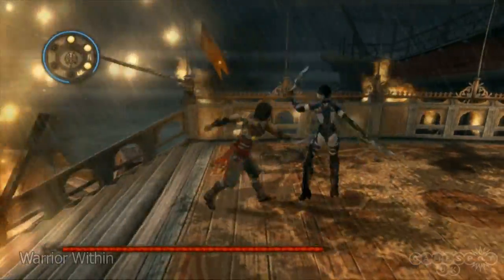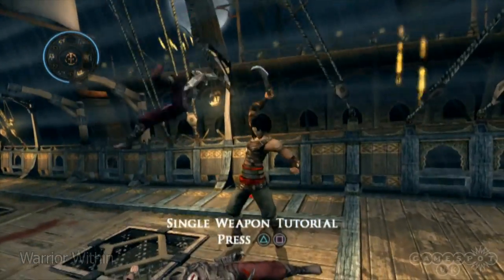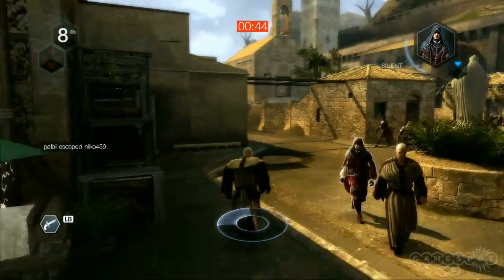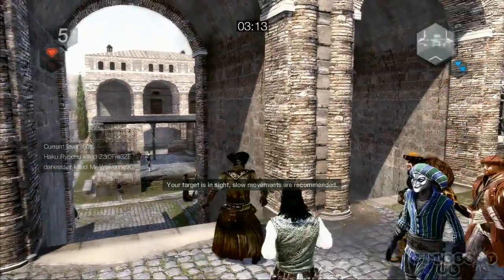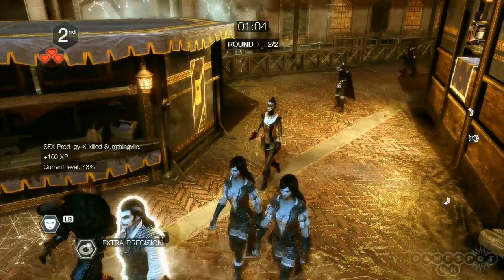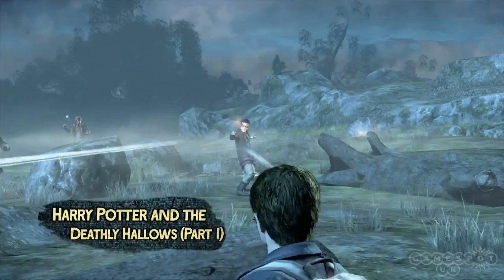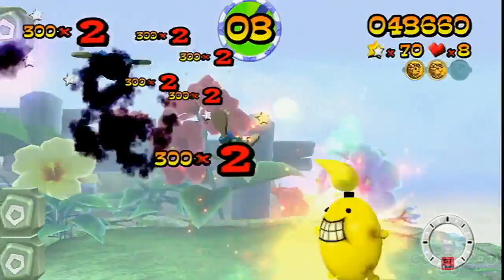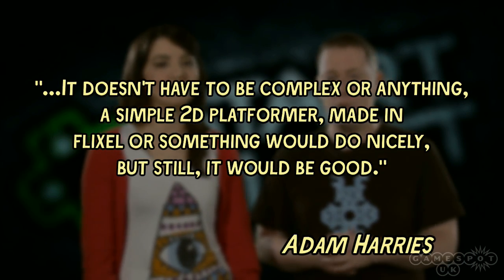Start/Select - Assassin's Creed: Brotherhood, Prince of Persia Trilogy, Enslaved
This week, we take a look at the remastered HD version of the Prince of Persia Trilogy, go sneaking in Assassin's Creed: Brotherhood, look back at our BAFTA-hosted Enslaved Q&A session, and give away copies of Assassin's Creed: Brotherhood.